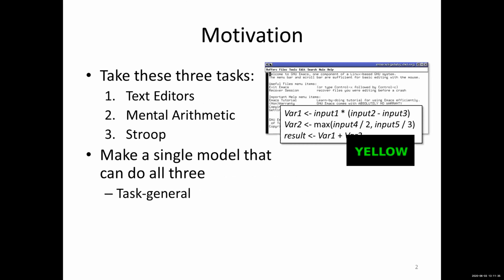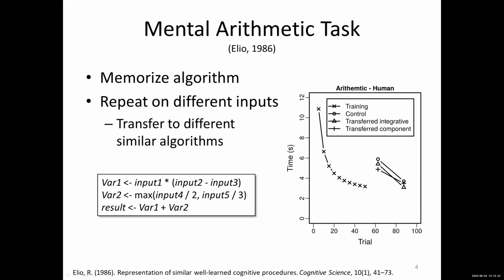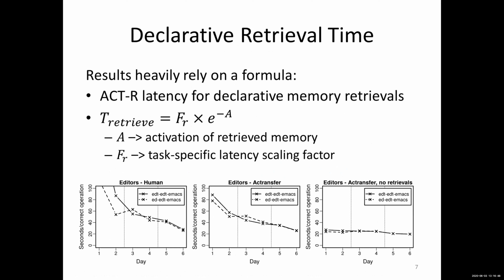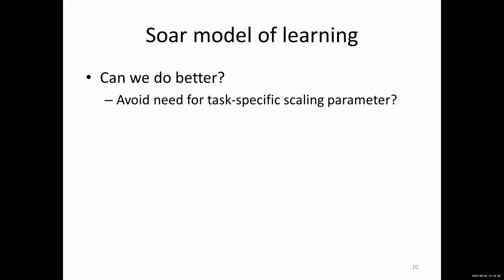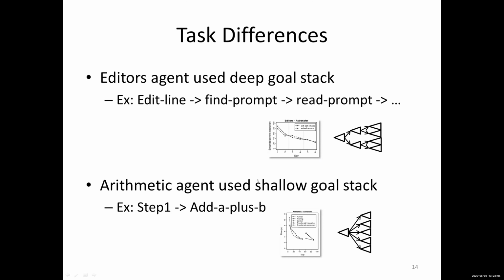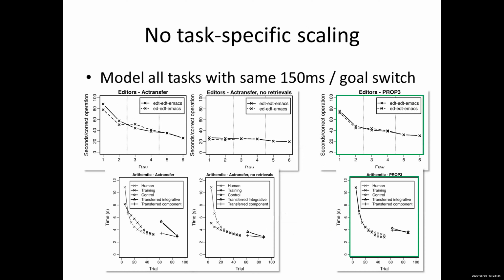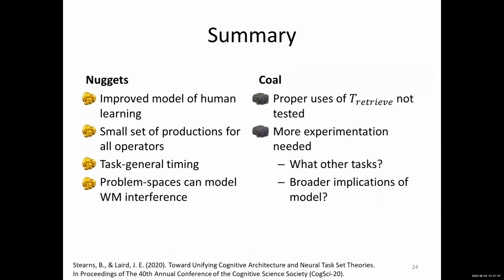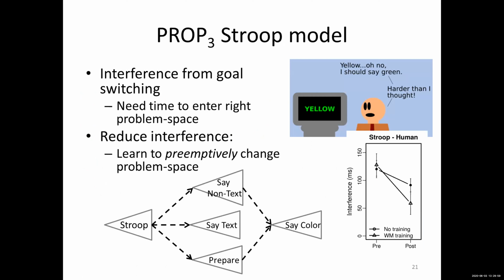SW40 8 Soar Model of Human Learning and Transfer Bryan Stearns